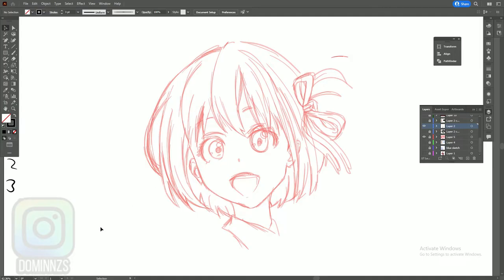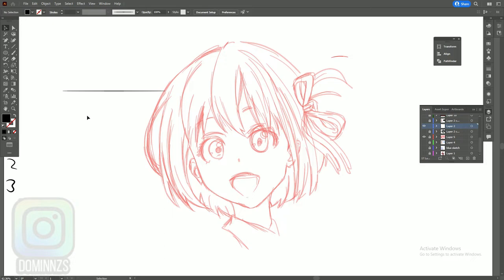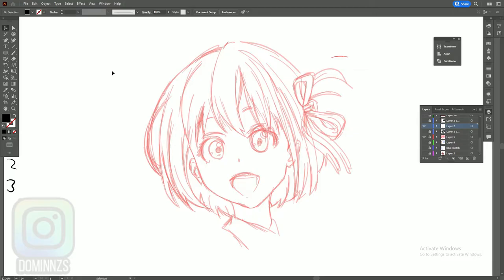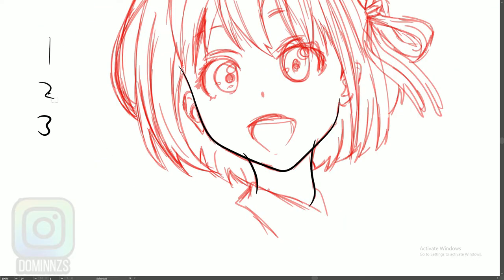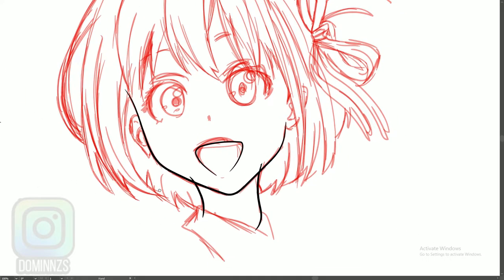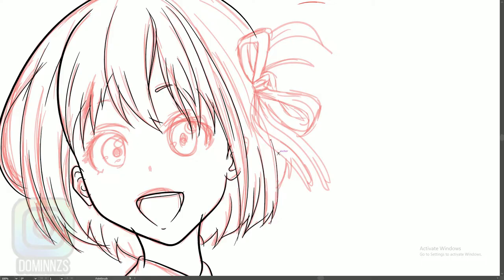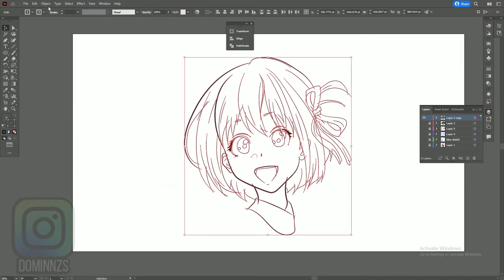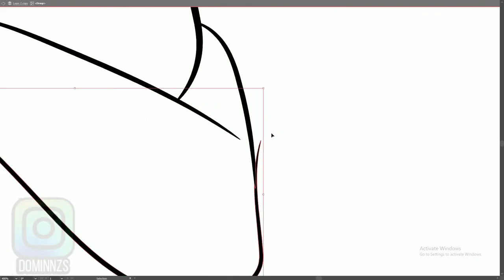Get Good at Anime Lineart - Chisato / Adobe Illustrator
in this video i will show you how to create a lineart brush in illustrator and how to apply it to anime